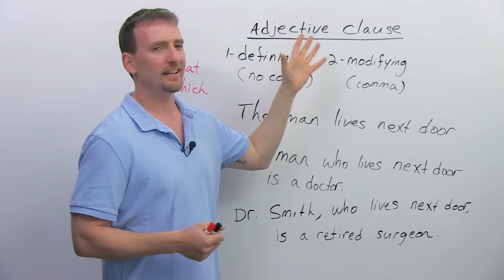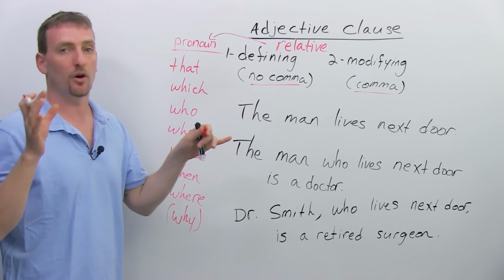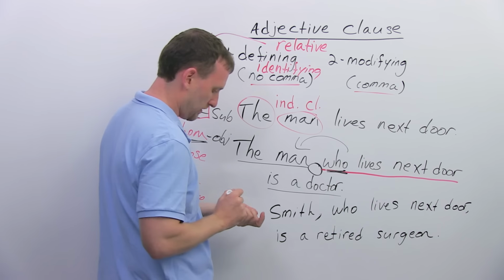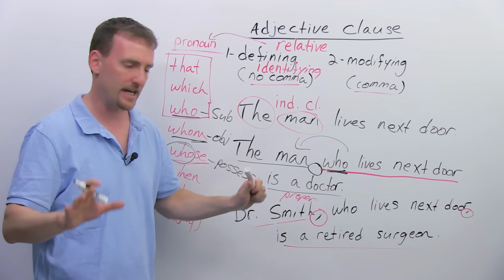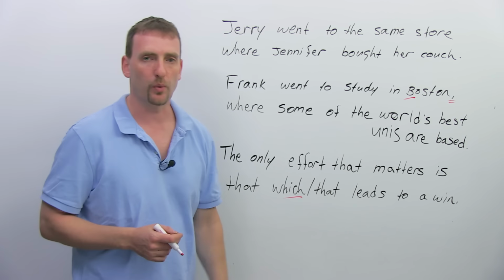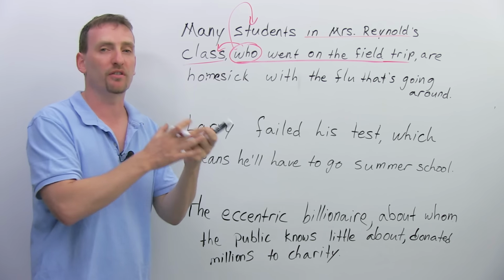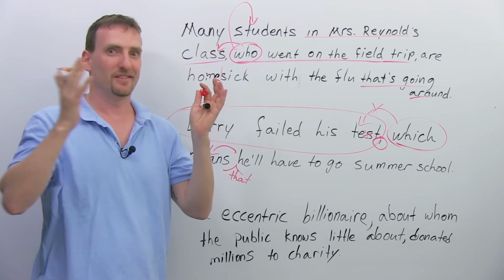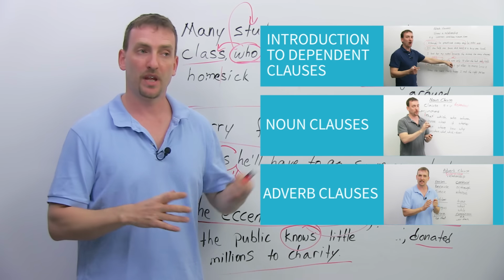Learn English Grammar: The Adjective Clause (Relative Clause)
The lesson that you are about to watch is about adjective clauses, of which there are two in this sentence. Can you see them? In some grammar books, you may see the adjective clause called the "relative clause". Don't get confused -- they are the same thing. In this lesson, you will learn the difference between the two types of adjective clauses -- the defining adjective clause, and the modifying adjective clause. I'll also answer a common question people have about clauses: "Should I use a comma or not?". After this lesson, you will be able to spot adjective clauses of all forms and use them to take your English writing and speaking to the next level.

TRANSCRIPT

Hi. I'm Adam. In today's lesson we're going to look at the adjective clause. Now, this is a dependent clause, and if you're not sure what the difference between dependent or independent clause, you can check out my video about the independent clause and my introduction video to dependent clauses. In this lesson we're going to dive a little bit deeper into this particular dependent clause, the adjective clause. Now, some of you will have grammar... Different grammar books, and some of you will see this called the relative clause. Relative clause, adjective clause, same thing. Different books like to call them different things. Okay? So we're going to look at this.

Now, the first thing to remember about an adjective clause before we look at the actual structure of it, the full clause is essentially an adjective. Although it's a clause, means it has a subject, and a verb, and maybe some modifiers - the whole piece, the whole clause together works like an adjective. So, because it works like an adjective: What does that mean? It means that it's giving you some information about a noun somewhere in the sentence. You could have many nouns in a sentence, you could have many adjective clauses in a sentence. There's no limit to how many you can have, although try not to have too many in one sentence because the sentence becomes very bulky, not a very good sentence.

So let's get right into it. First of all, we have two types of adjective clause. We have a defining adjective clause, which means that it's basically pointing to the noun and telling you something necessary about the noun. Without the adjective clause, the noun is incomplete. I don't know what it is, I don't know what it's doing, etc. The second adjective clause is the modifying, means it is not necessary but we put it in to give a little bit of extra information about the noun. Okay? So it's like an adjective that just gives you a little bit more description about the noun.

Two things to remember: The defining noun. Now, one of the biggest questions about adjective clauses is: Do I use a comma or do I not use a comma? For defining adjective clauses, no comma. For modifying, like the extra information, the ones that you could actually take out and the sentence is still okay, use a comma. We're going to look at examples and understand this more.

Now, another thing to know about adjective clauses: They all begin with a relative pronoun. Okay? A relative pronoun. This is basically the conjunction of the clause. It is what begins the clause. Now, some of these can be also the subject of the clause, which means it will agree with the verb; some of them cannot. So these three... Whoa, sorry. "That", "which", and "who" can be both the conjunction and the subject. These ones: "whom", "whose", "when", "where", and "why" cannot be the subject of the clause; only the relative pronoun, only the conjunction of the clause. Now, in many cases, "that" can also be removed, but we're going to look at that separately.

So, let's look at some examples to get an idea. "The man lives next door." So here we have an independent clause. Independent clause means it's a complete idea, it stands by itself as a sentence, it doesn't really need anything else. But the problem is "the man". Which man? That man, that man, the man across the street? I don't know. So this sentence, although it's grammatically complete, is technically, in terms of meaning, incomplete because I don't know who this man is. I need to identify him. So you can think of defining or identifying. Okay? I want to point specifically to one man because I have "the man". I'm looking at somebody specific.

So here's one way we can do it: "The man who lives next door"-"who lives next door"-"is a doctor". Okay? So, again, I still have my independent clause: "The man is a doctor", but now I have my adjective, my identifying adjective clause telling me who the man is.